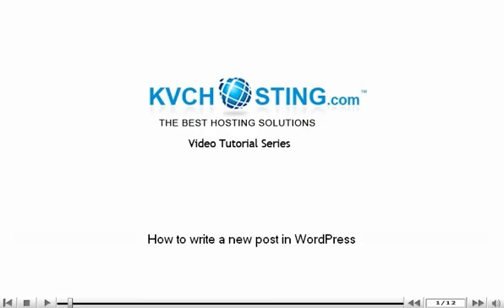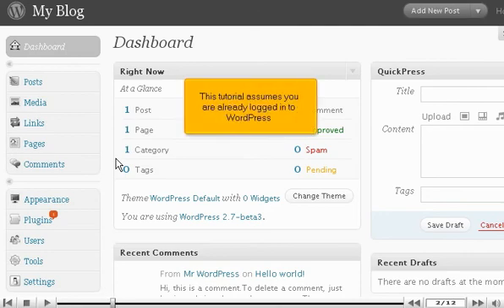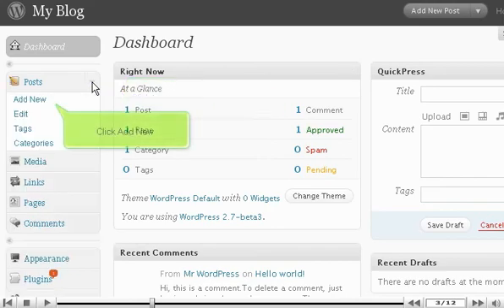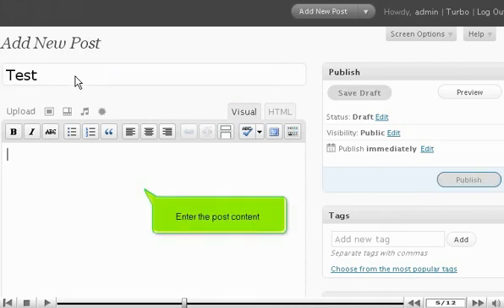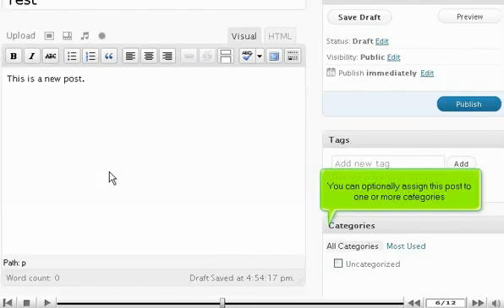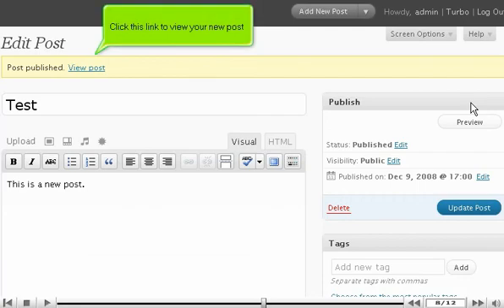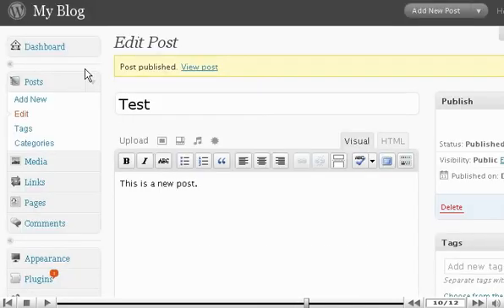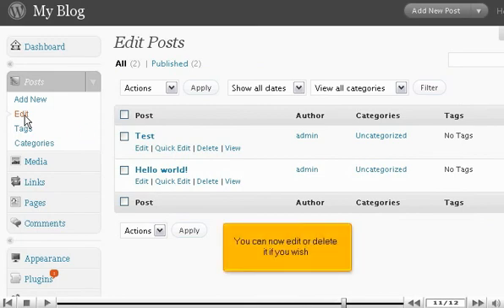How to write a new post in WordPress - Wordpress Tutorials at KVCHOSTING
Log into WordPress.
•Click on Posts option to expand the menu. Click on Add New tab.
•Enter a new title and enter the post content. You can assign the post to one or more categories. When finished, click on Publish button.
•Click the View post tab to view the new post. Return to admin area.
•Go to edit tab. You can edit or delete the posts, according to your choice.